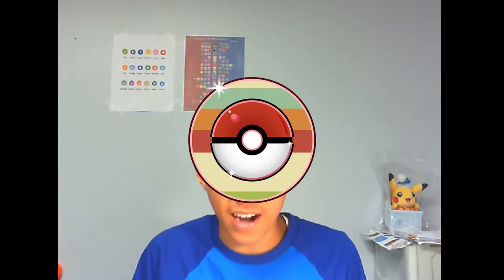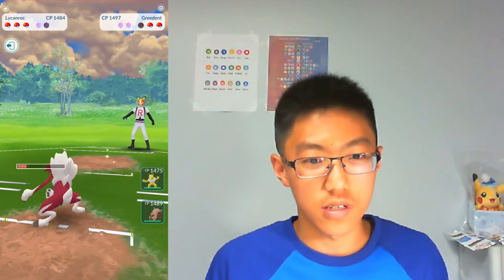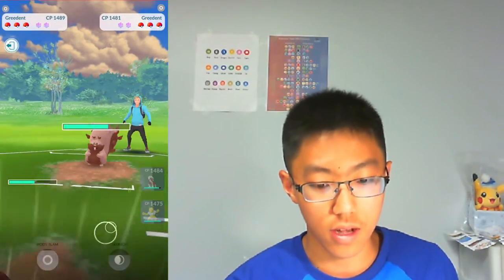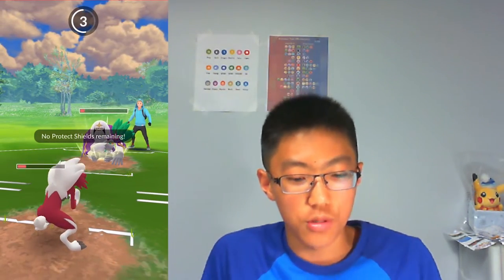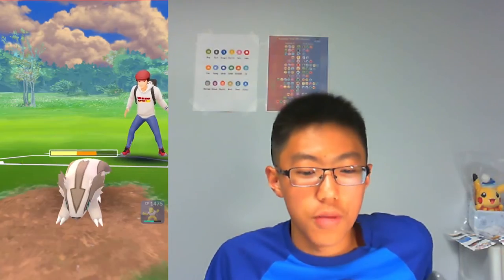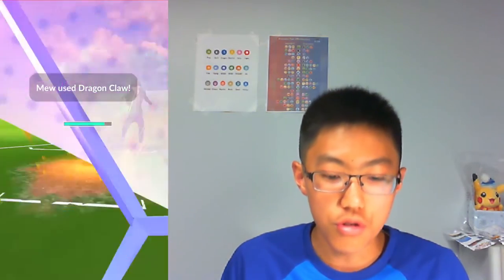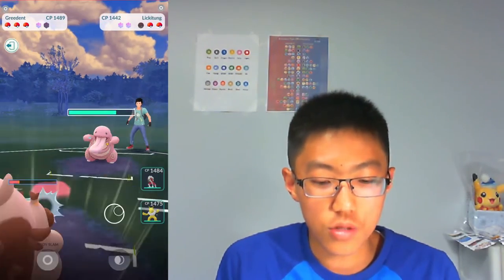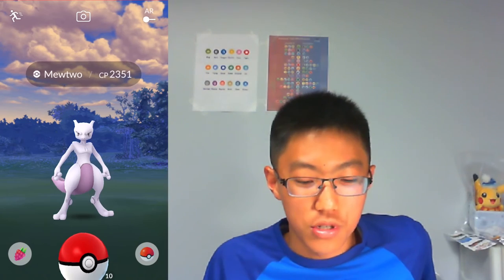Midnight Form Lycanroc is a ROCKIN' pick for the Retro Cup!!!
Lurking in the darkness of night, is an INSANE sleeper pick with great coverage and speed for the Retro Cup! I was able to get good sets with it in this team which I hope you guys will enjoy!

0:00 - Intro
0:43 - Team Comp.
1:50 - Round 1 (Greedent, Shadow Alolan Marowak, Magcargo)
4:49 - Round 2 (Dragalge, Greedent, Oranguru)
8:40 - Round 3 (Linoone, Oranguru, Medicham)
11:37 - Round 4 (Mew, Primeape, Froslass)
13:55 - INSANE BOOM!
14:24 - Round 5 (Defense Deoxys, Walrein, XL Lickitung)
18:30 - Outro